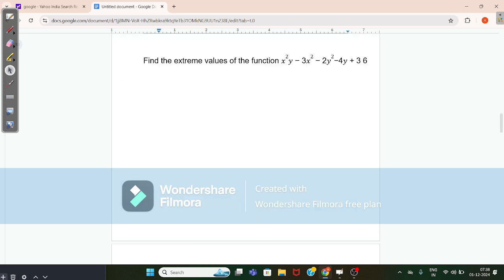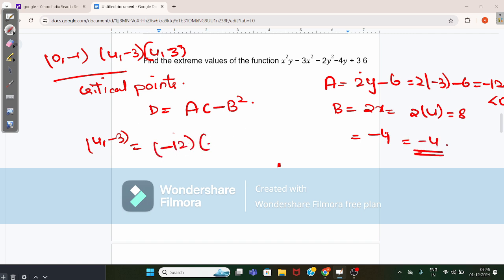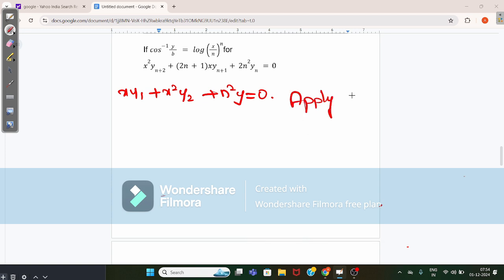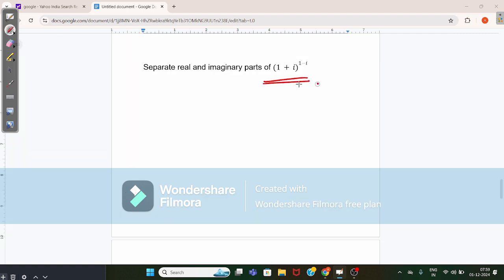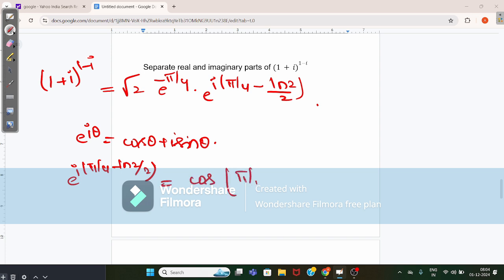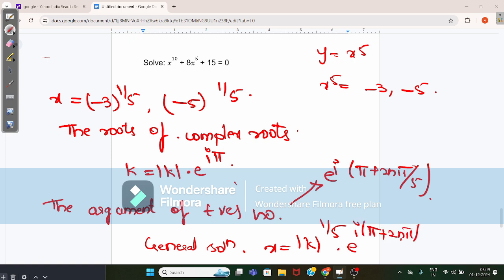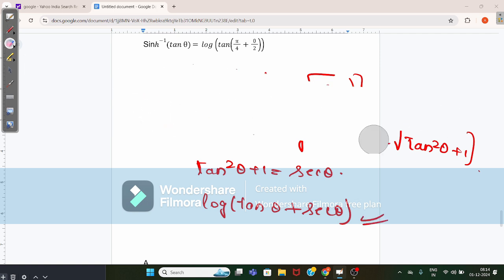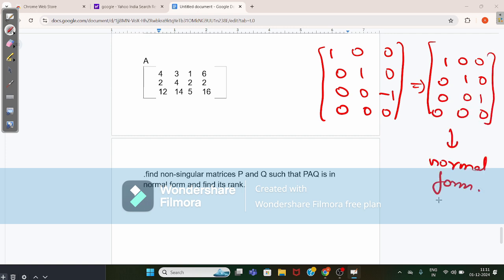SEM1 ENGINEERING pyqs model paper 1, PART3 |JNTU H|S.D.V ACADEMY